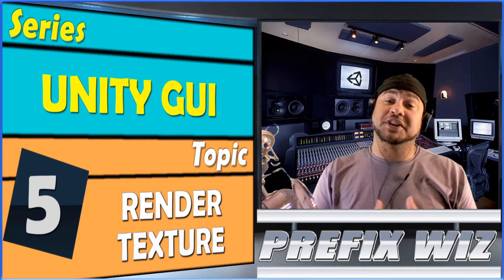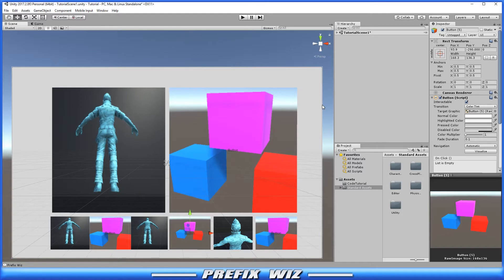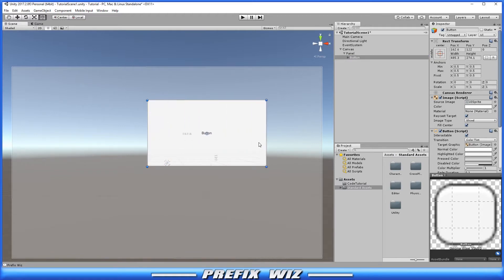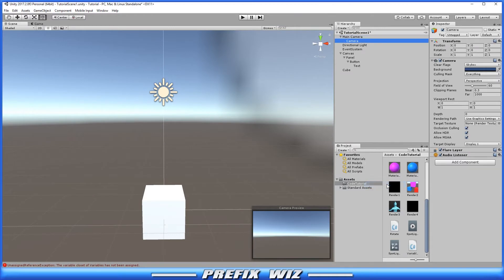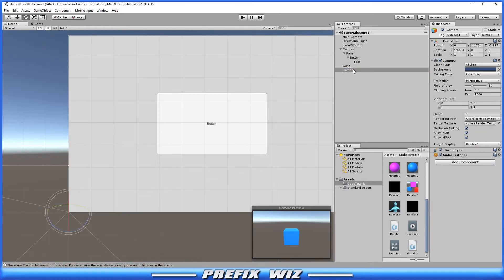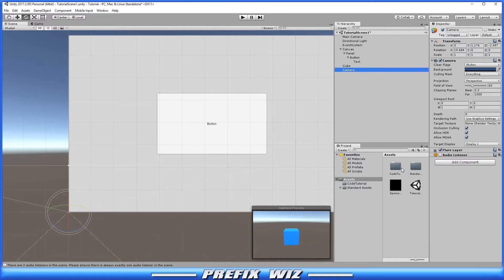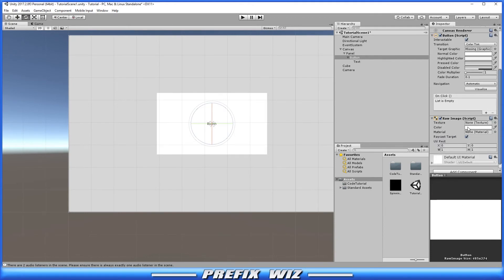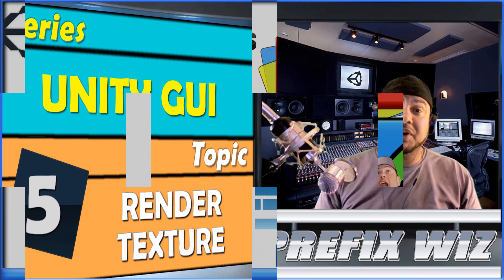Unity GUI: Unity GUI Render Texture 2017.2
In this Unity Tutorial, I will show you how to create and use a Unity GUI Render Texture to help expand your projects creativity!